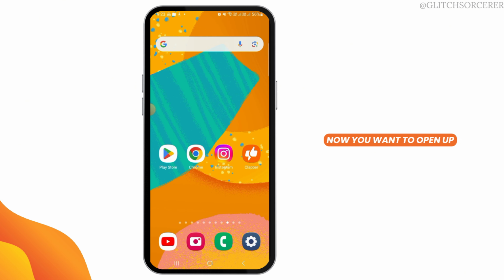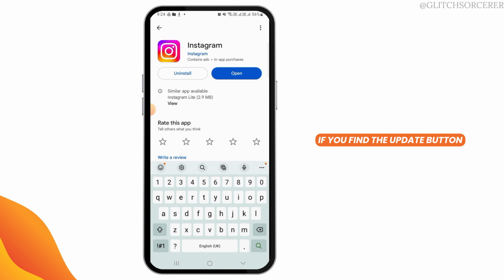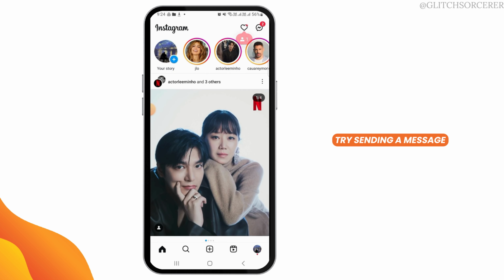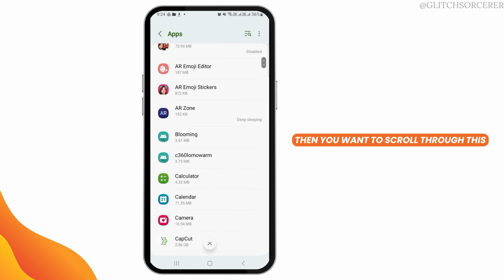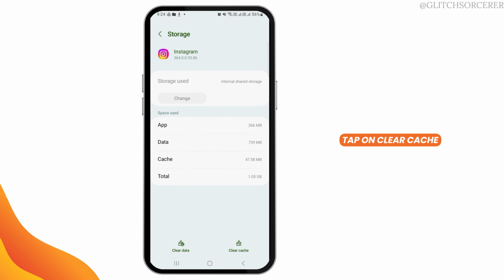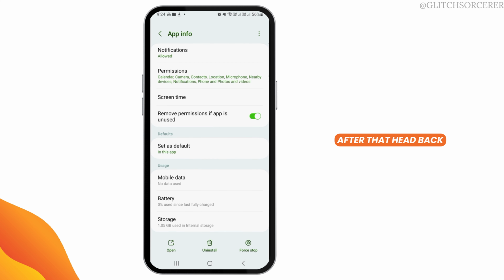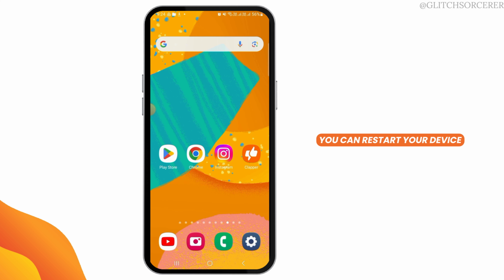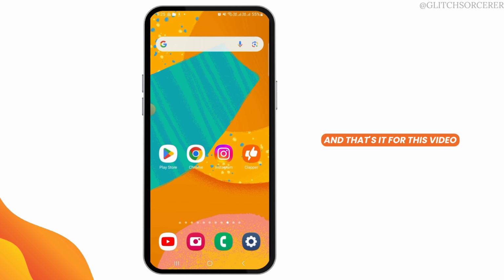How to Fix Instagram Message Not Sending Problem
Having trouble sending messages on Instagram? In this video, we’ll guide you through the step-by-step process to troubleshoot and fix Instagram DM issues. Whether it's a connection problem, account restriction, or app glitch, this tutorial will help you resolve the issue quickly.

Timestamps:
00:00 – Why Instagram messages may not be sending
00:10 – Step-by-step guide to fixing Instagram DM issues